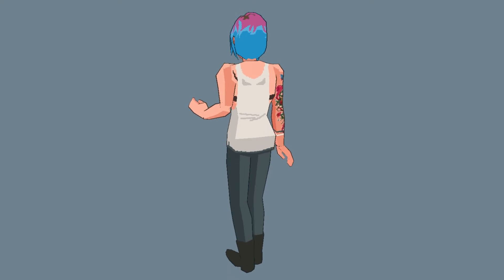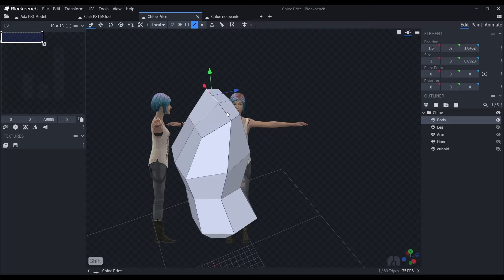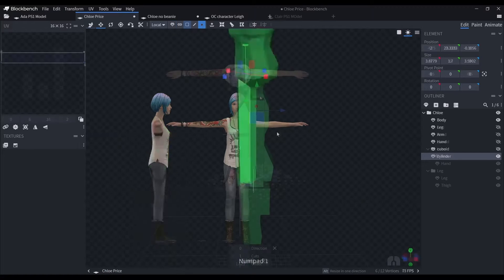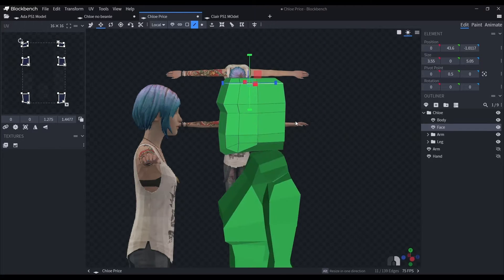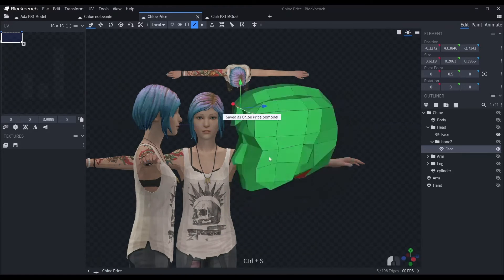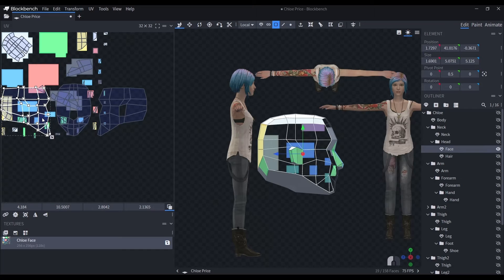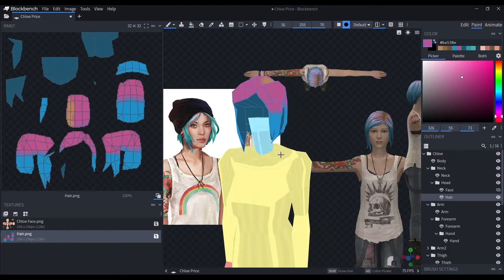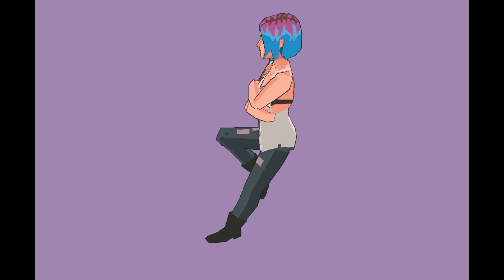Is PS1 Style possible in Blockbench? | Blockbench Timelapse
It's been awhile since I've made a video~! I am still resting so I didn't push myself too much to spend a lot of hours on this model~ I'm still very interested in developing a PS1 like look for my low poly models so I decided to practice and experiment for this video~

Timestamps:
0:00 - Intro
0:32 - Chloe Price is COOL~!
0:51 - Tips on Making Hips
1:15 - Importance of Triangles
1:50 - Hands are Difficult
2:21 - Embed Facial Features
3:09 - Tips on Hair
3:33 - Shoes
3:50 - UV Mapping Meshes
4:16 - Emulating PS1 Textures
5:24 - Final Thoughts